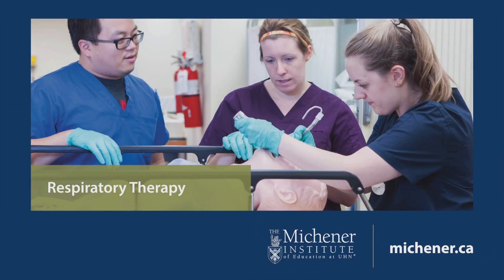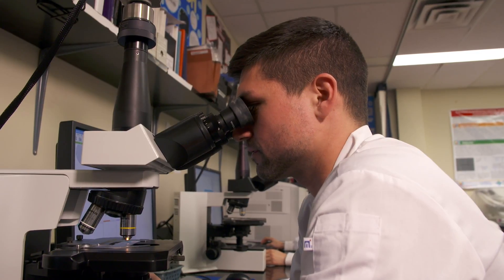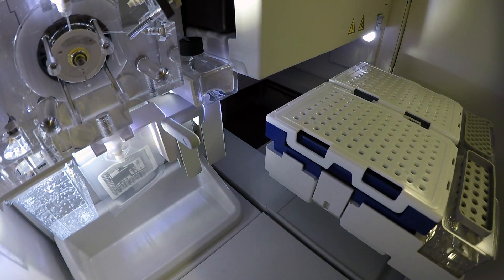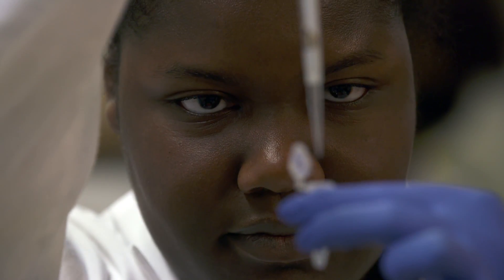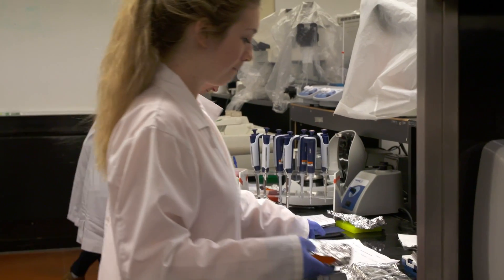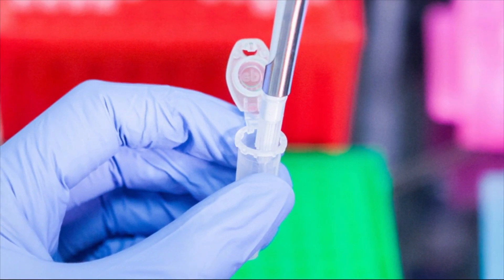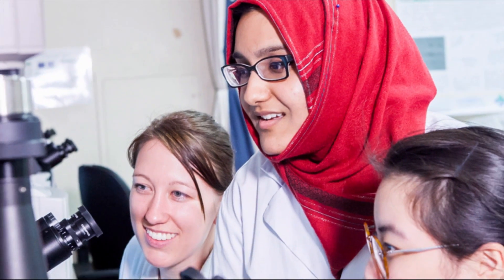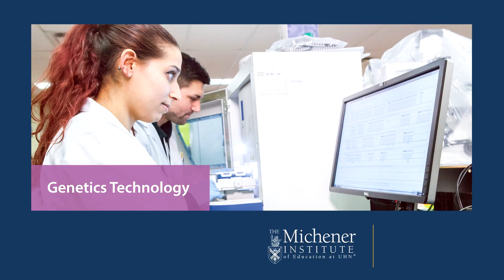Choose Genetics Technology